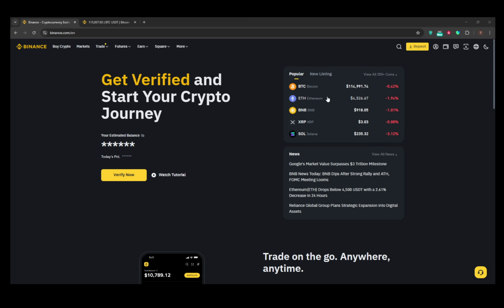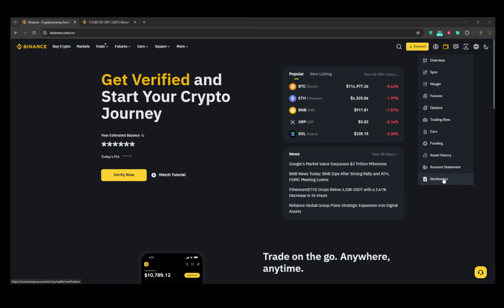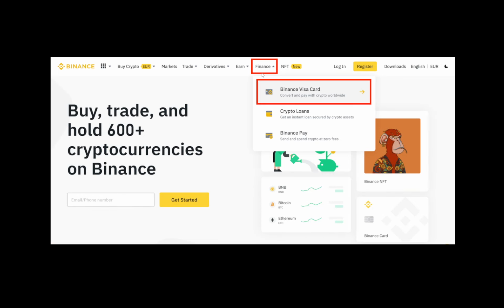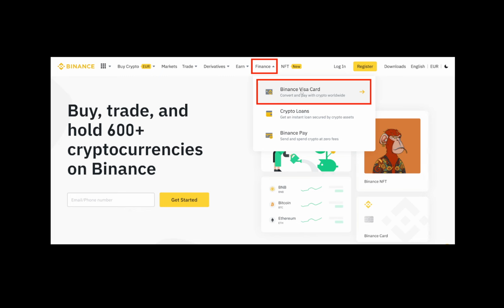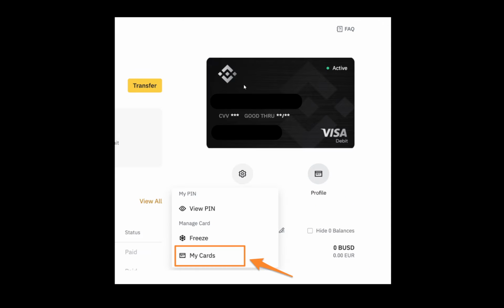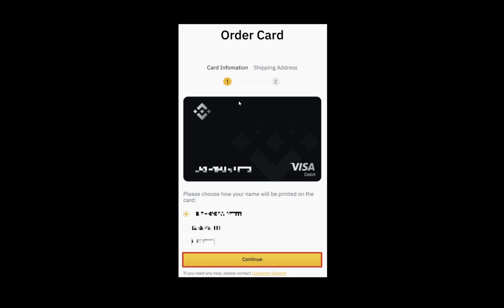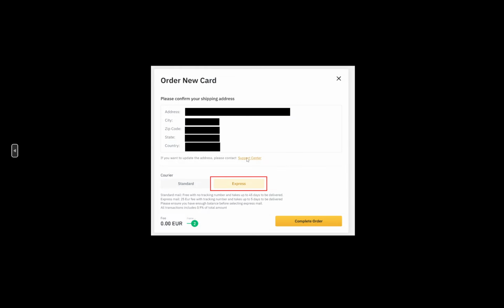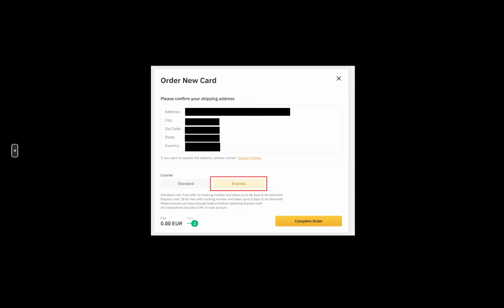How to Order Your Binance Visa Card | Step-by-Step Tutorial 2025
In this video, we’ll show you how to order your Binance Visa Card. You’ll learn how to apply for the card, complete identity verification, and link it to your Binance account for spending crypto easily. We’ll also cover tips for managing your card settings, funding it with crypto or fiat, and using it for secure transactions worldwide.